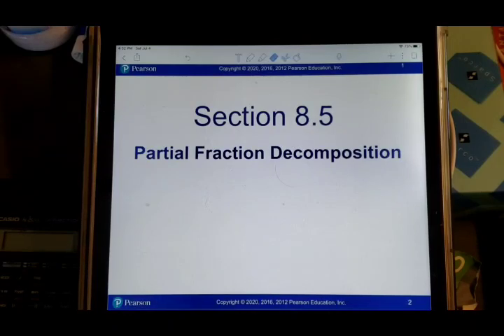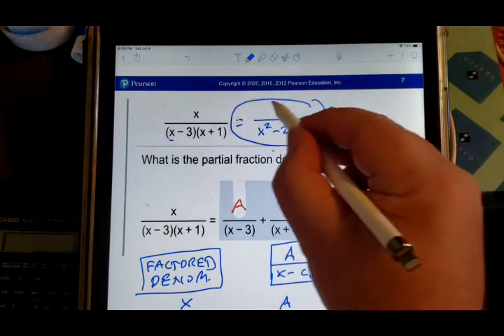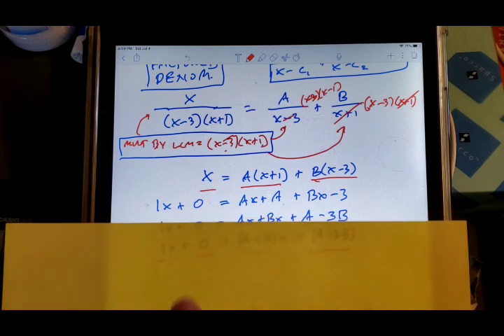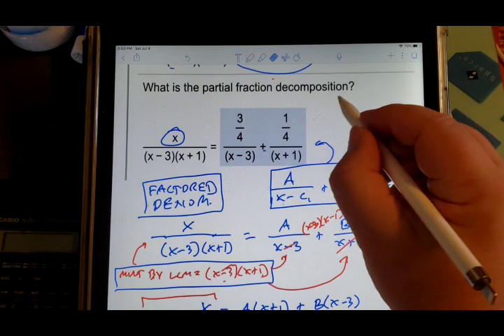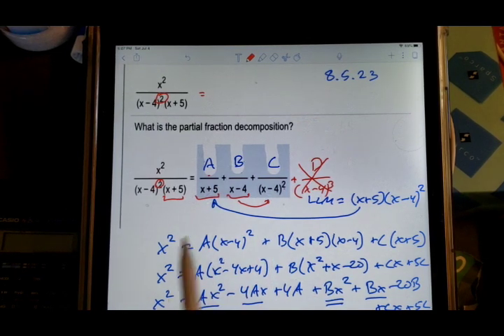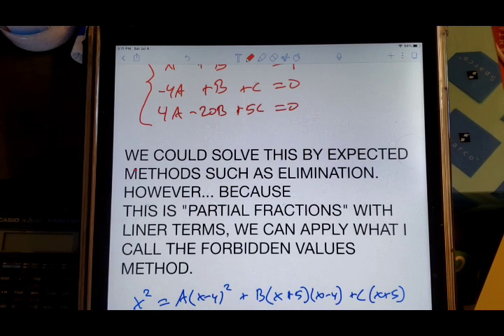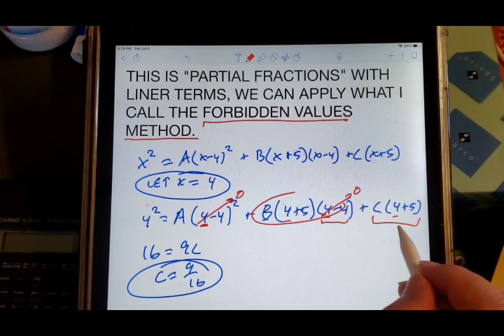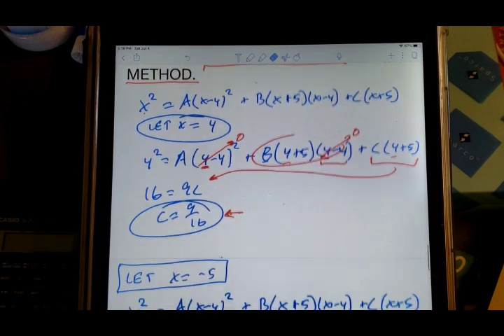Math 245 Section 8.5 part 1 of 4